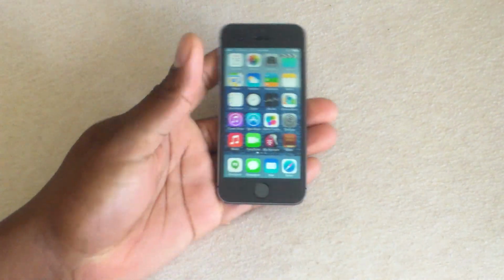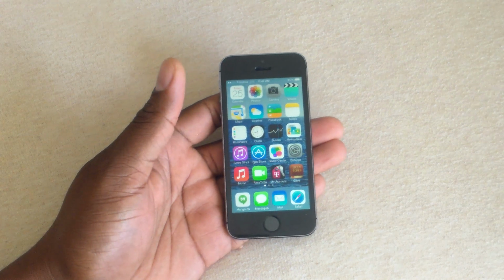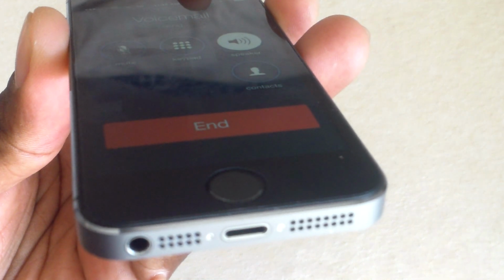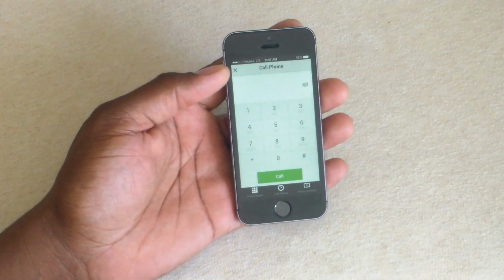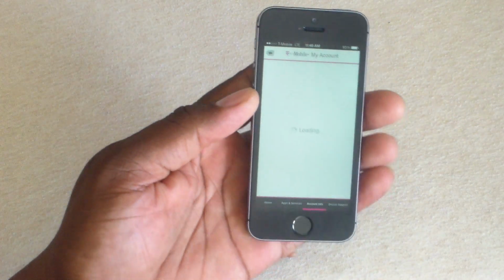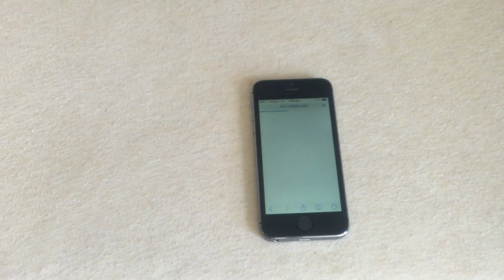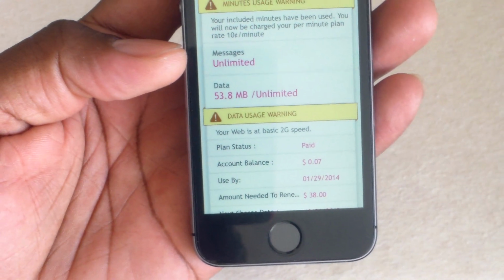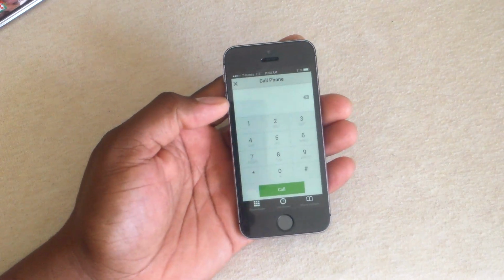How to get Unlimited TALK with the $30 prepaid plan for (T-Mobile)!!!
follow me @mrjlwilliams

This method is currently only available on the iPhone Google Hangouts app.

1.  Buy an iPhone, any version, but I'd recommend the newer versions.
2.  Activate the $30 plan with T-Mobile Prepaid
3.  Create a google voice number
4.  Install Google Hangouts on your iPhone
5.  Use Google Hangouts to make voice calls over your data connection.